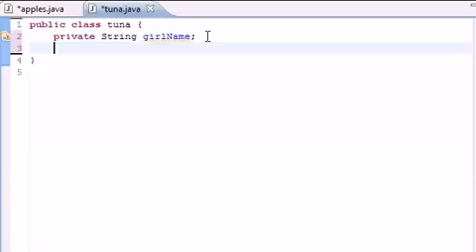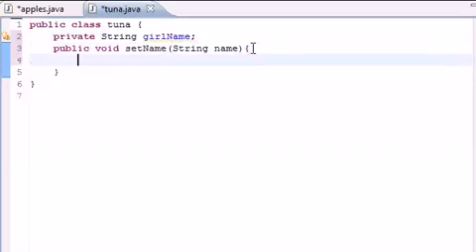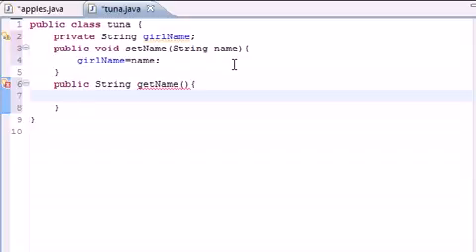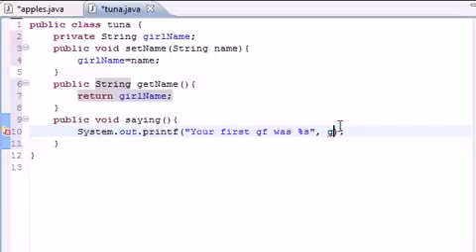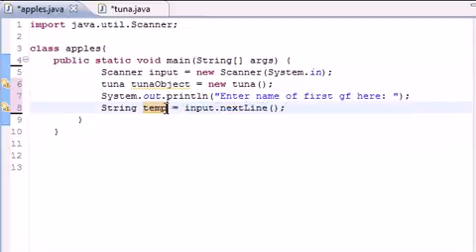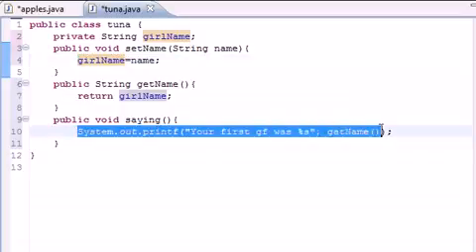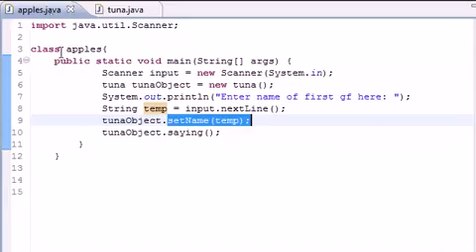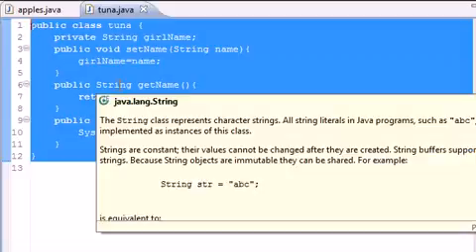Java Programming Tutorial 16 Many Methods and Instances